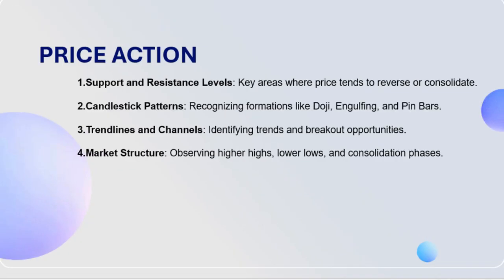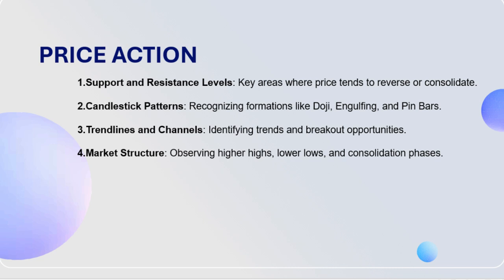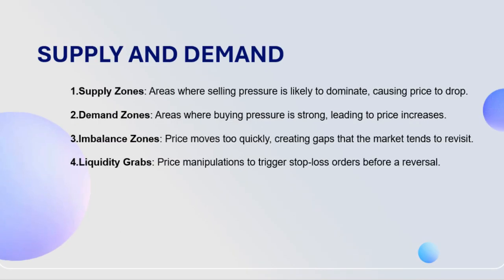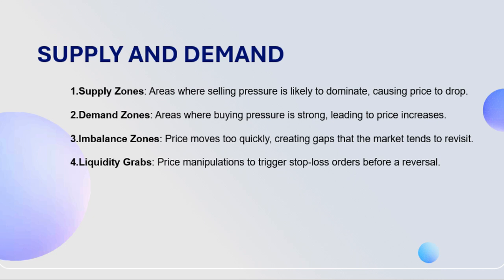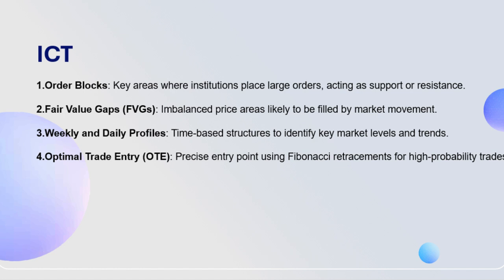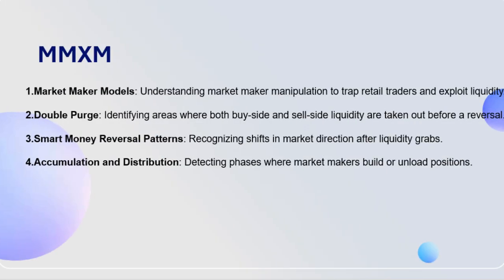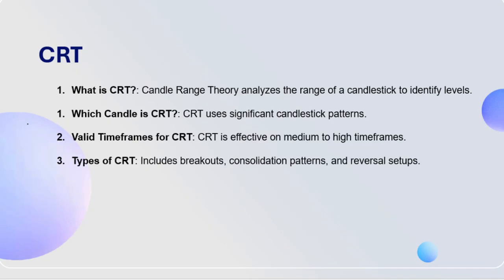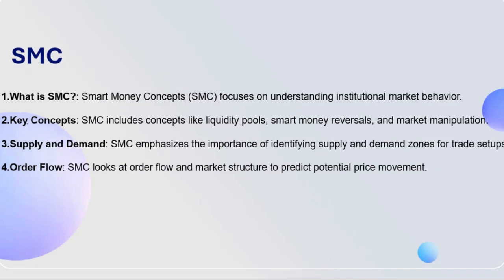STOP Using ICT Without Knowing This Price Action Secret!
Price Action vs ICT vs CRT vs MMXM vs Supply & Demand
"Curious about the differences between Price Action, ICT (Inner Circle Trader), CRT (Conceptual Reality Trading), MMXM (Market Maker Method), and Supply and Demand strategies? In this video, we compare these popular trading approaches to help you choose the best one for your trading style. Whether you're into forex, futures, or stocks, understanding these strategies can boost your trading game. Learn how professional traders analyze the market using these methods and find out which one suits you best. Perfect for beginners and experienced traders alike!"

xclusive group for expert market reviews, trading strategies, risk management, and psychology coaching.